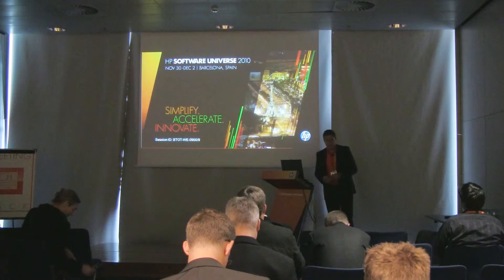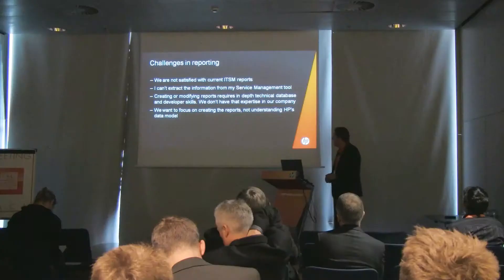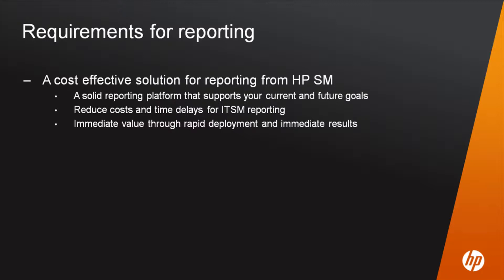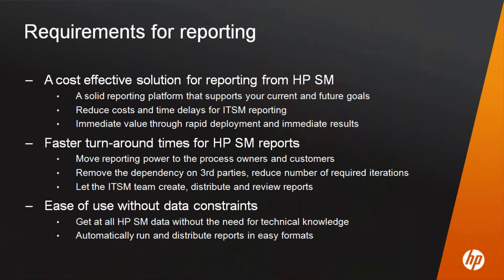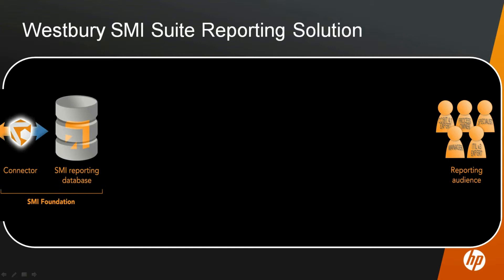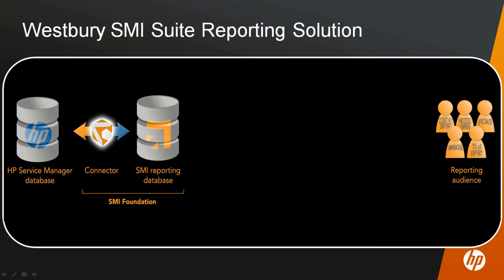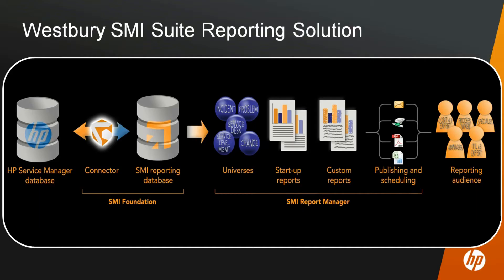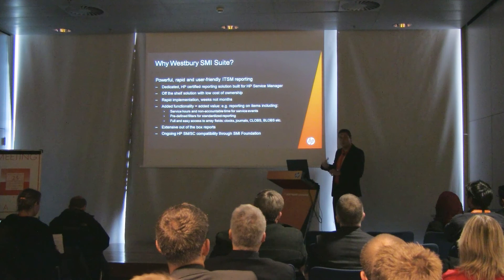A Practical Approach to Reporting from HP Service Manager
Recorded at the HP Software Universe 2010 event in Barcelona, this is Westbury's David van Heusden talking about operational reporting for users of HP Service Manager.

In this first part he explains the background to the problem of reporting and how Westbury's SMI Suite solves that problem